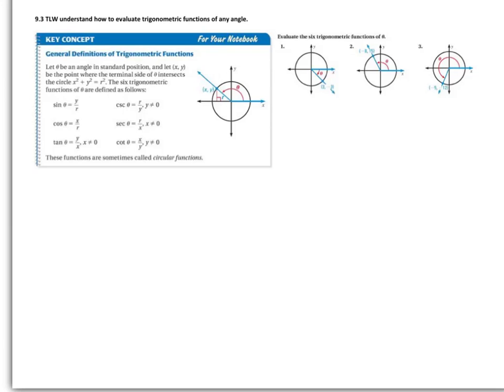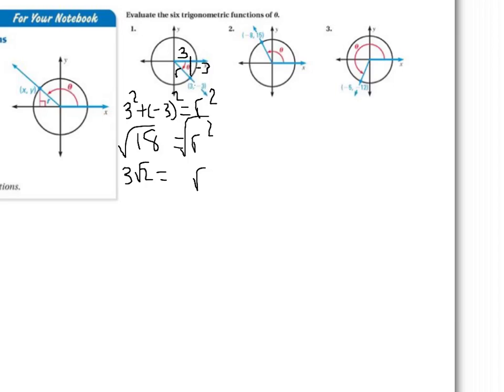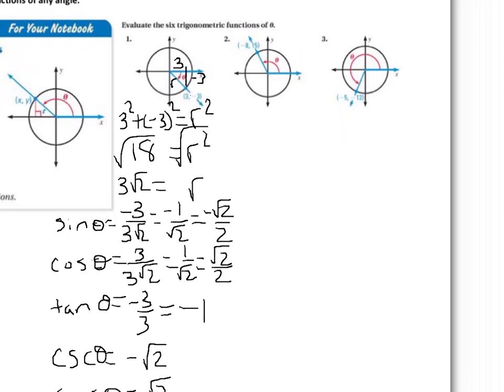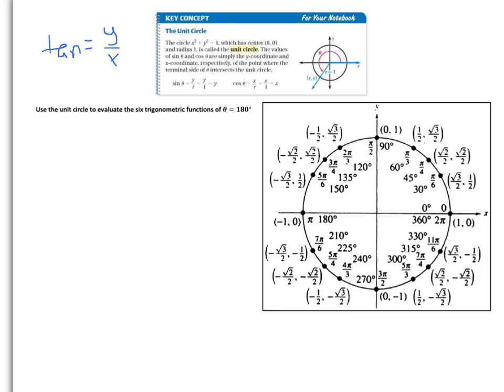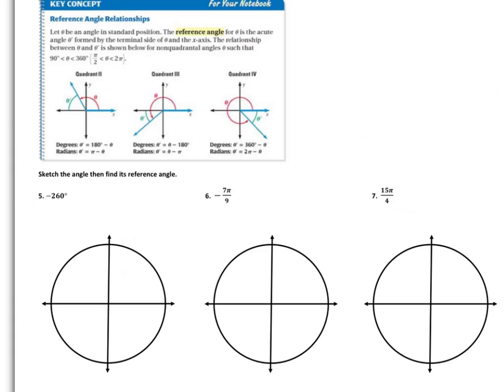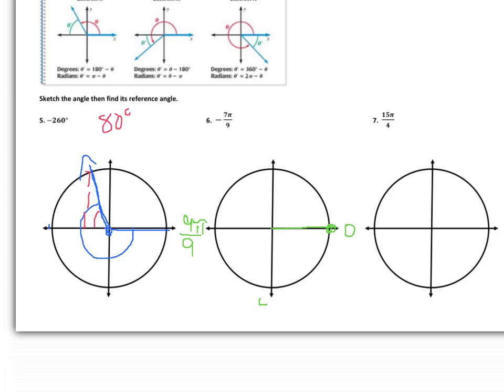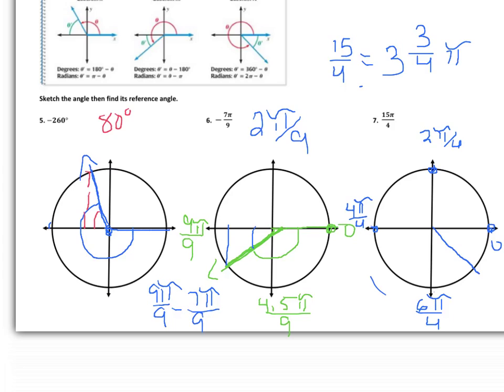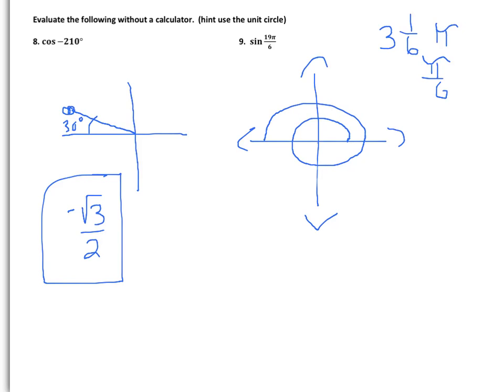9 3 Evaluate trigonometric Functions